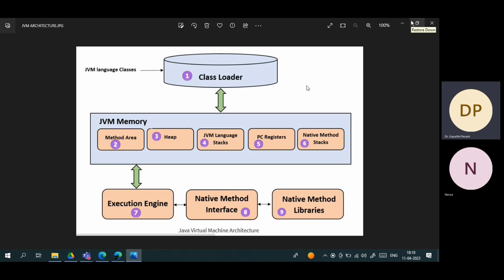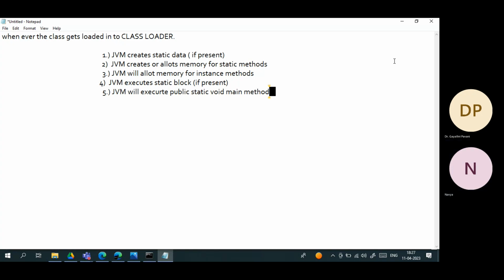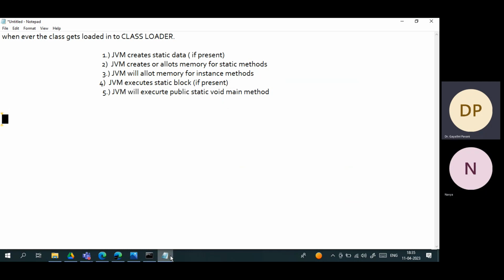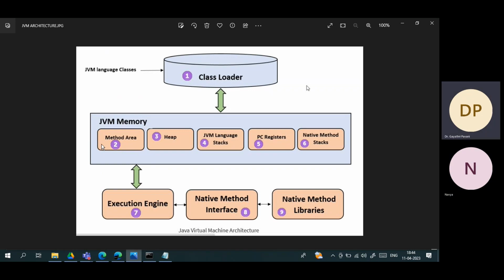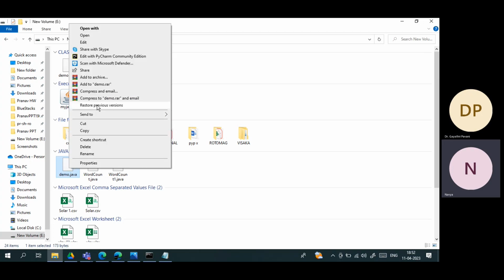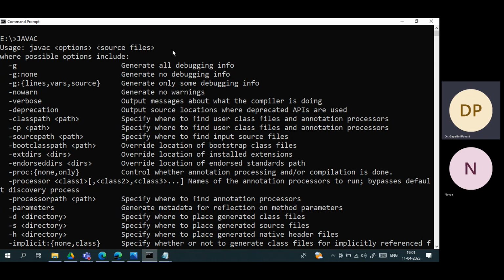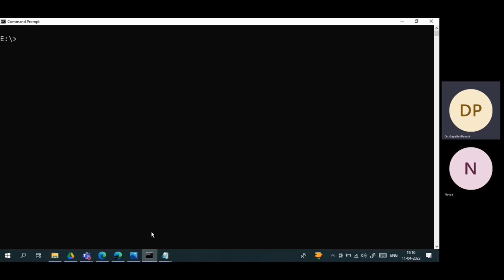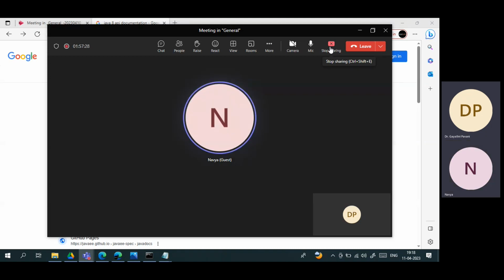LECTURE 1 INTRODUCTION TO JAVA ARCHITECTURE OF JVM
ARCHITECTURE OF JAVA VIRTUAL MACHINE
INSIDED JVM